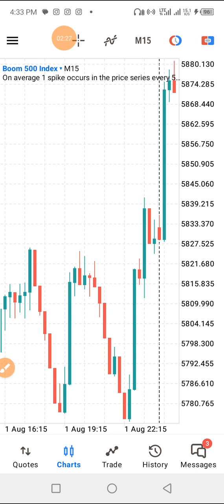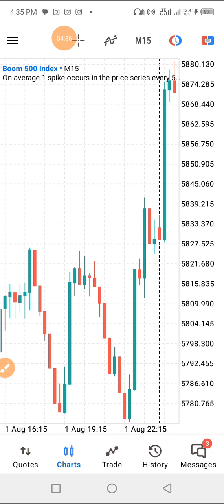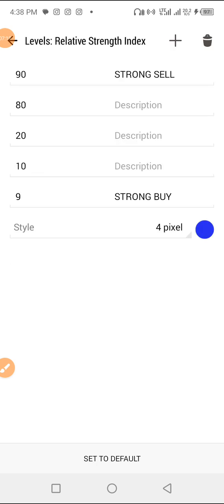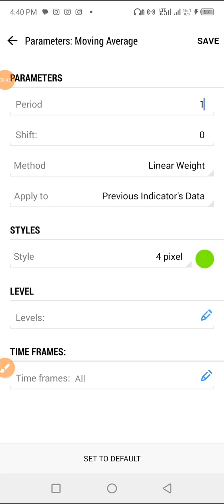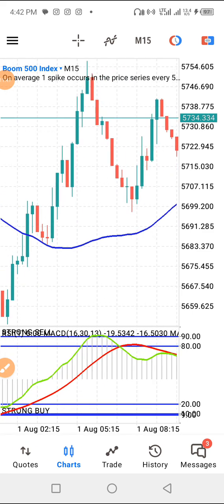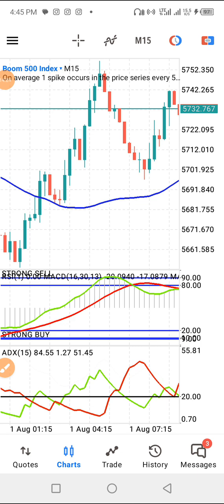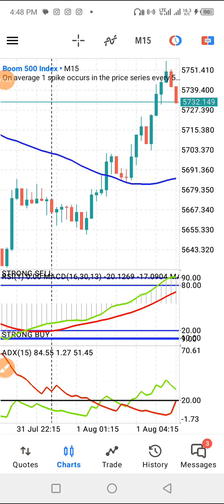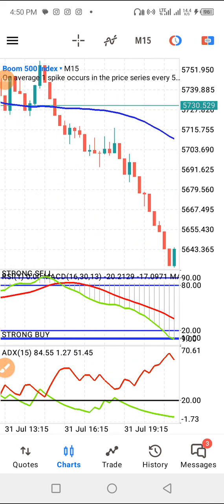FOREX: 100% ONE HOUR SCALPING STRATEGY FOR FOREX TRADERS